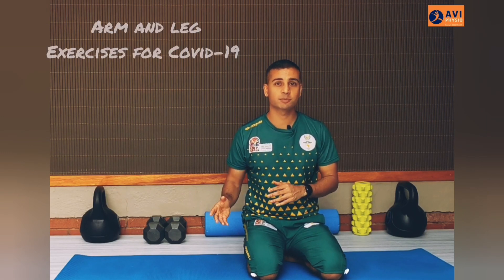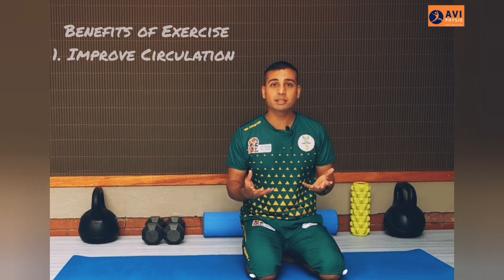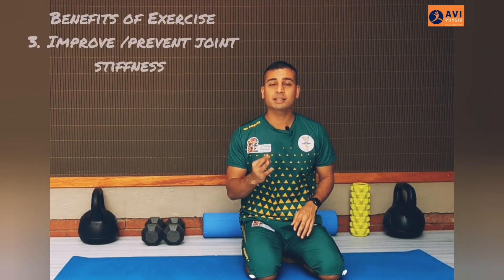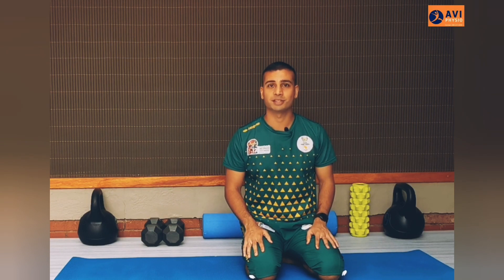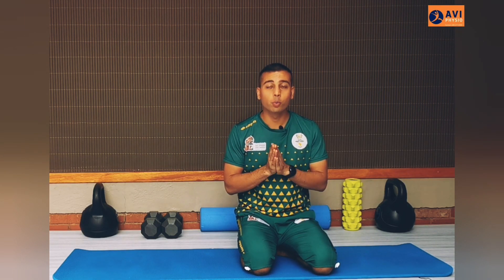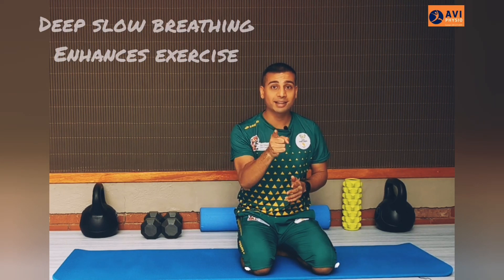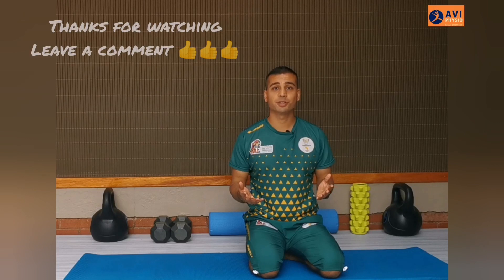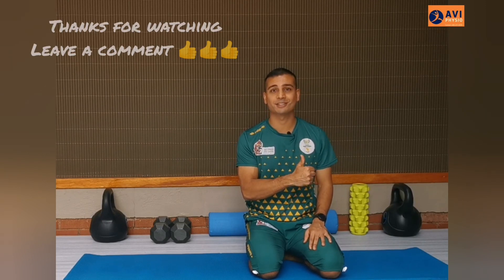Exercises for Covid-19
Exercise is really beneficial if you have contracted Covid-19. Exercises to the limbs can facilitate the healing process by improving circulation, improving muscle strength, improving joint stiffness, whilst reducing the effects of post viral fatigue. This video features a basic exercise program that can be used for Covid-19 patients.

The exercise program in this video is ranked from easiest to most difficult depending on
your individual endurance levels. Please remember to work within your body's limits and not push yourself too much as this can create distress to your body

Video Notes
0:00 : Intro
0:50 : Benefits of exercise
2:18 : Exercise 1 - Foot pumps
2:26 : Exercise 2 - Hip and knee bends
2:40 : Exercise 3 - Hip ABD/adduction
2:54 : Exercise 4 - Straight leg raises
3:07 : Exercise 5 - Glute bridges
3:24 : Exercise 1 (in standing) - Calf raises/tip toes
3:33 : Exercise 2 (in standing) - Punching
3:41 : Exercise 3 (in standing) - Marches on the spot
3:52 : Exercise 4 - Sit to stand chair squats